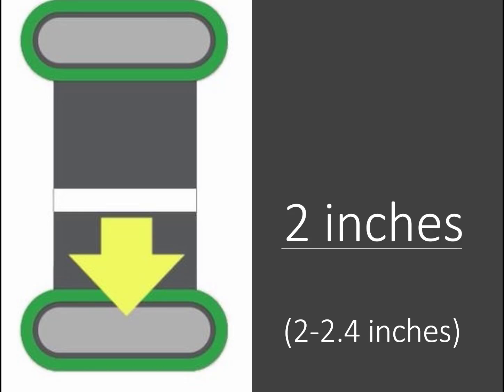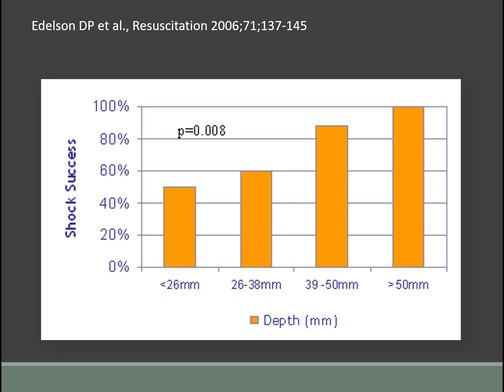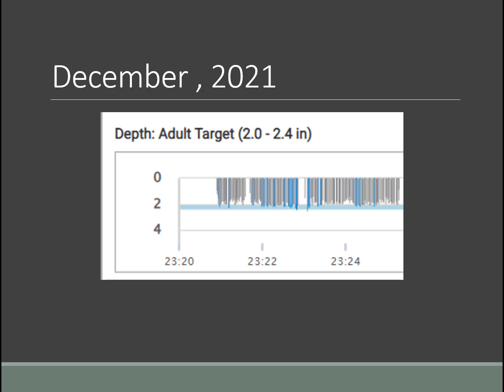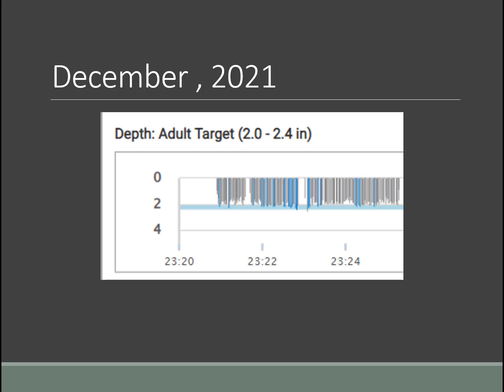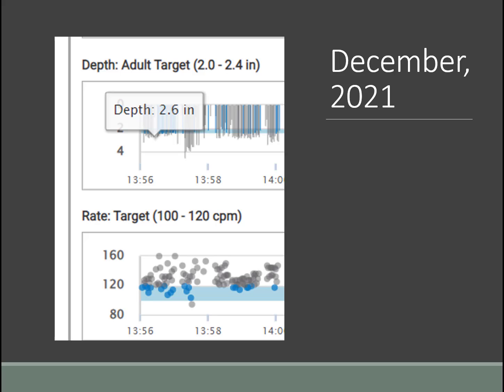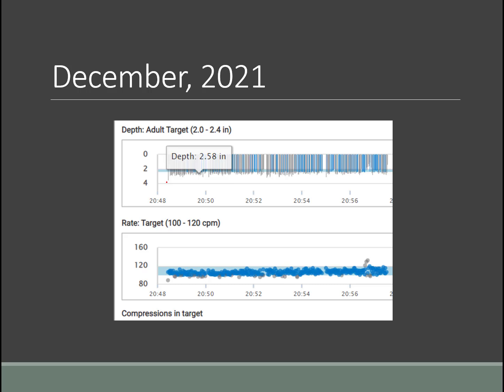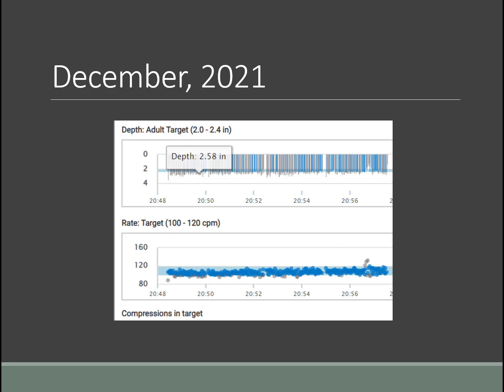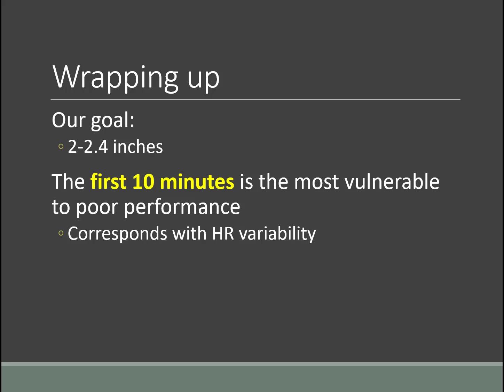2022 HP CPR pt 4 DEPTH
This is the 2022 High Performance CPR Update for the ACCESS system. This is intended for educational value only. Follow your local protocols and medical direction.